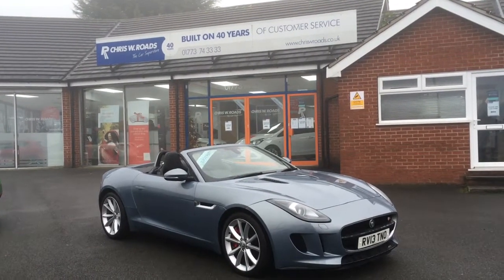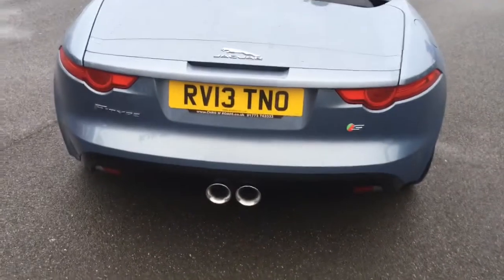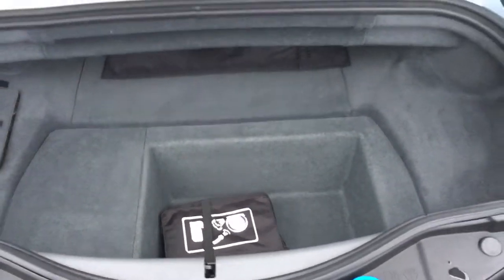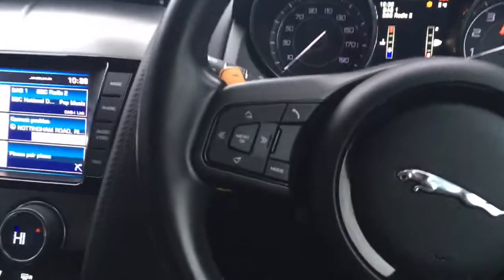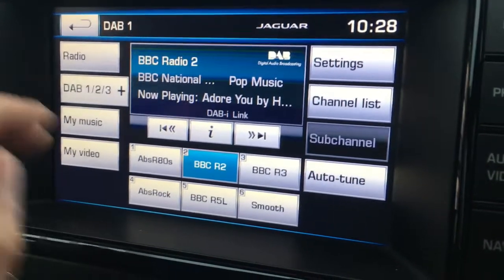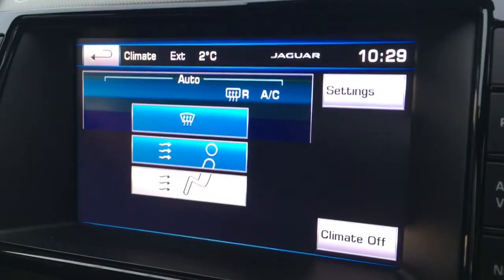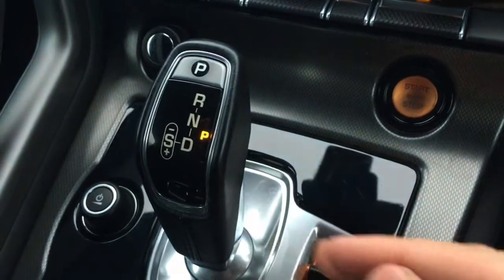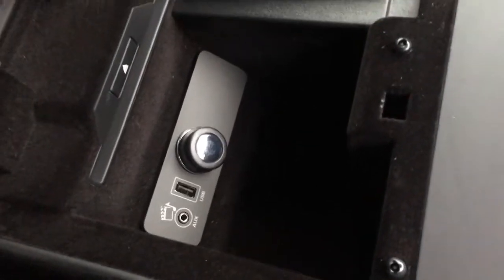Jaguar F-Type 3.0 Supercharged V6 S Auto Convertible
An exterior and interior overview of the Jaguar F-Type Supercharged V6 Auto.